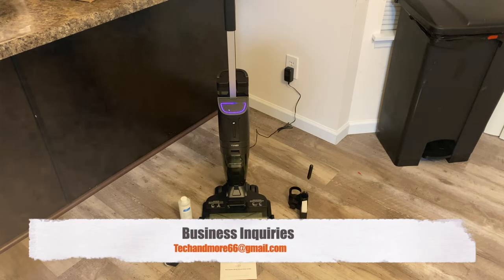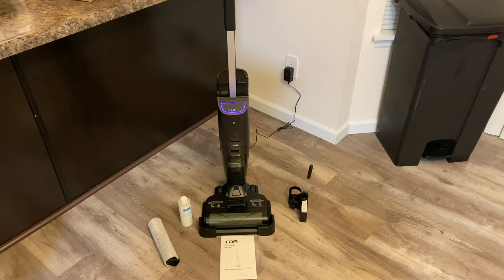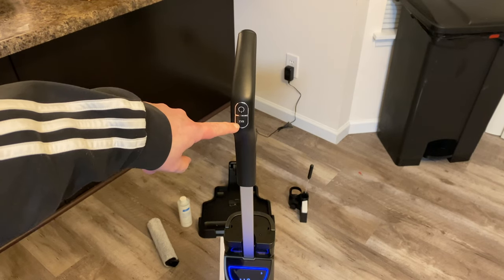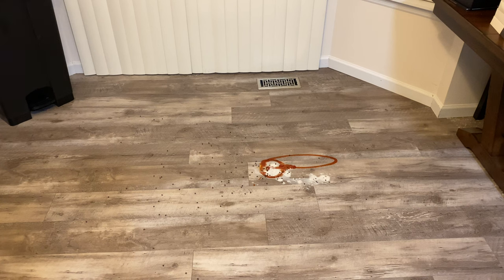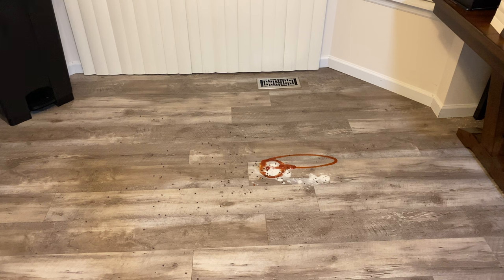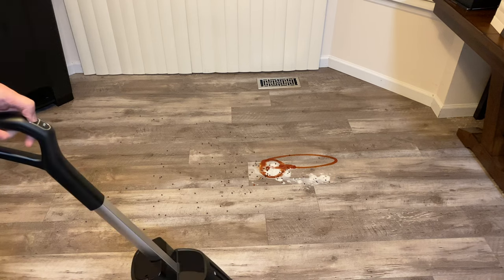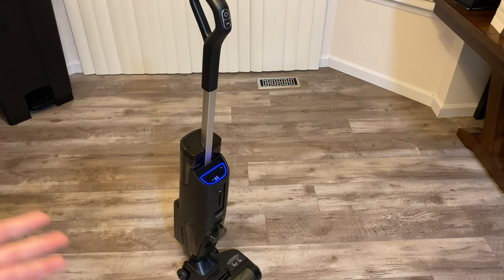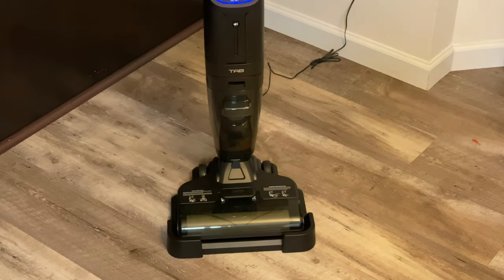TAB T6 Pro Wet Dry Vacuum Cleaner & Mop 3 in 1 Combo - Cordless